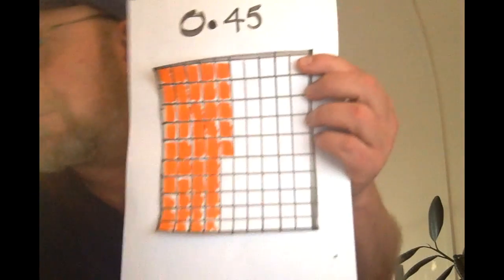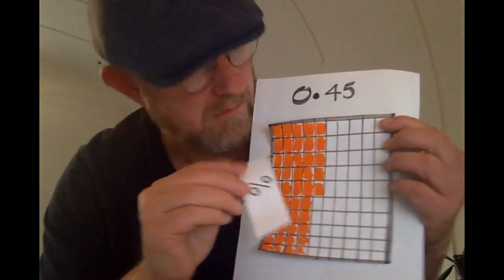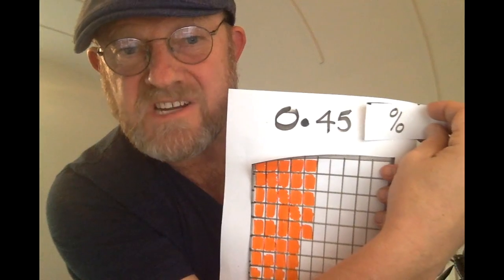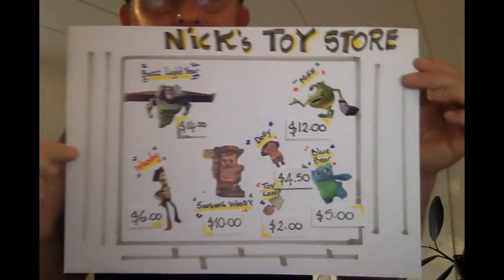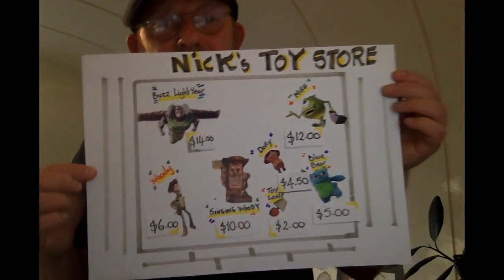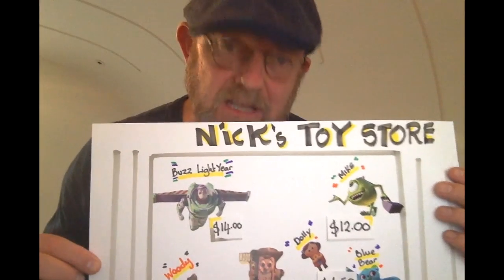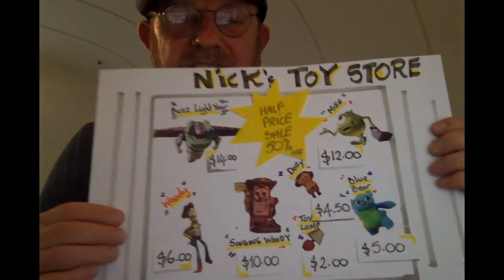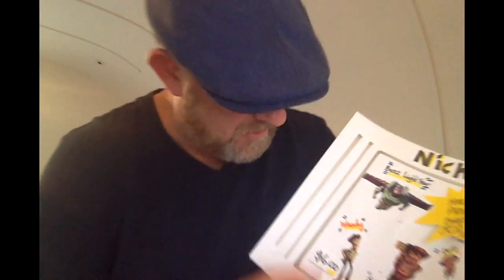Nick's maths lesson - Percentages